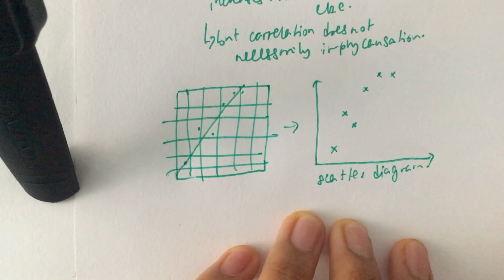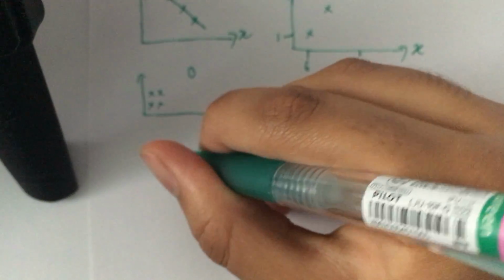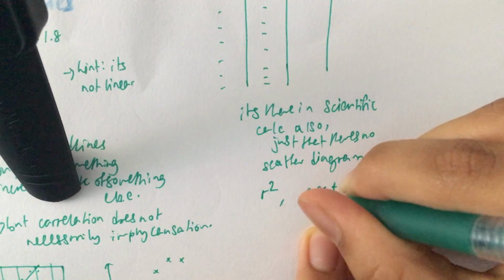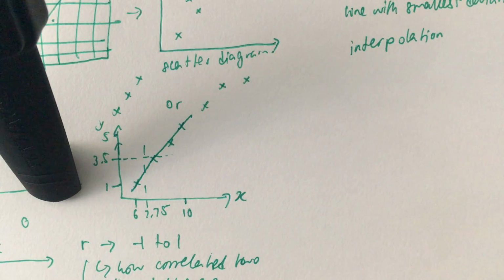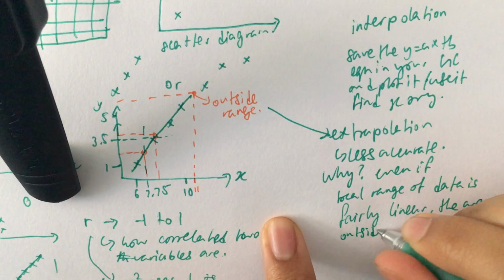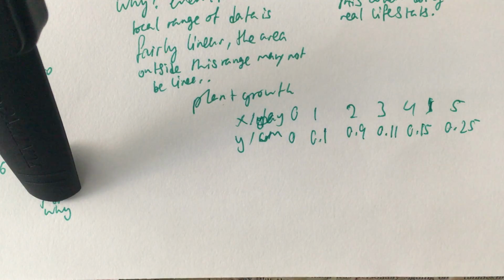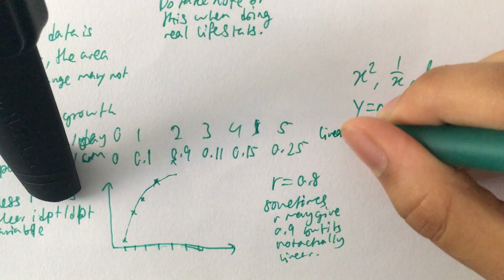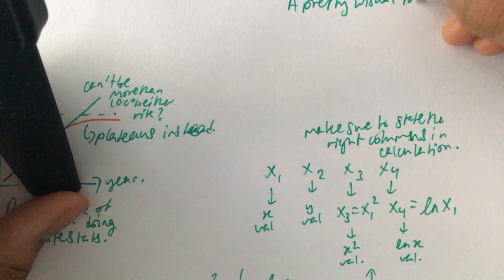Mathematics Series 21: Correlation and Linear Regression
Hello everyone! This is the last topic for Mathematics, but of course we will have episodes for exam preparation. Also if you have any requests, do ask below and maybe that will become a video as well! Thanks for following through with the series thus far :)